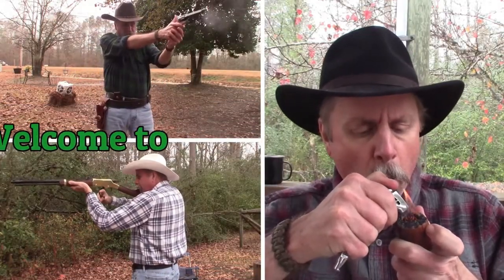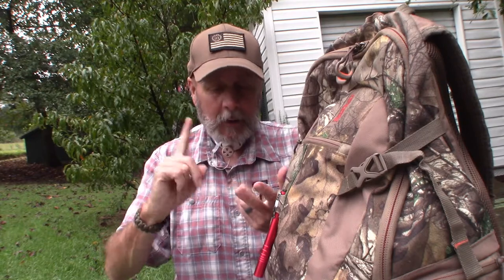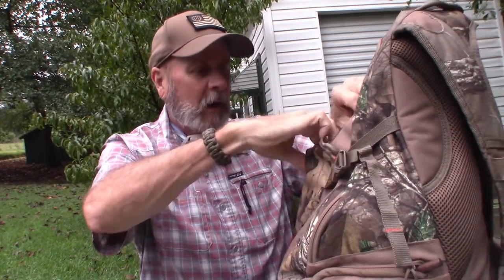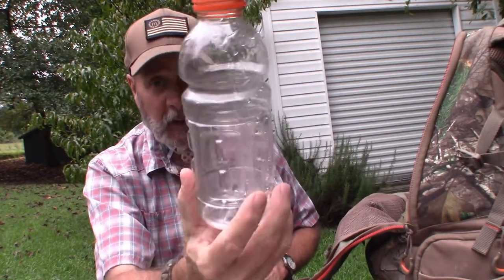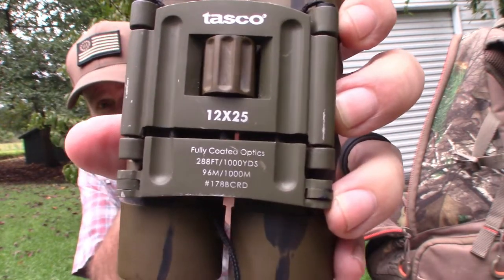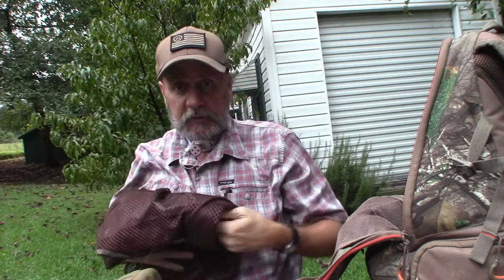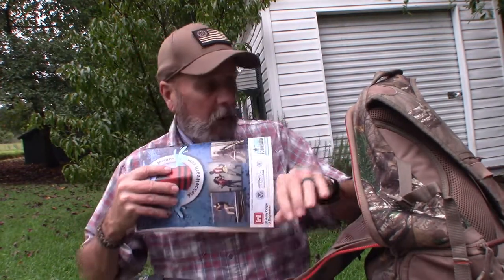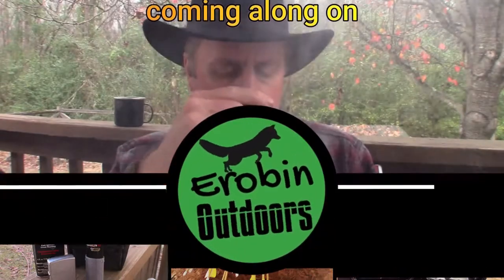Hunting Bag Gear Dump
What I take with me when I go hunting.